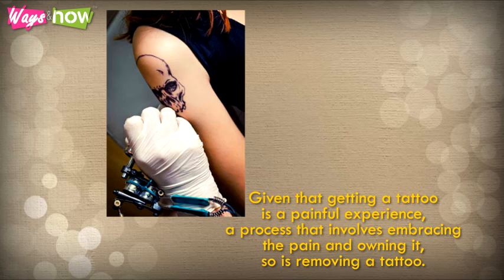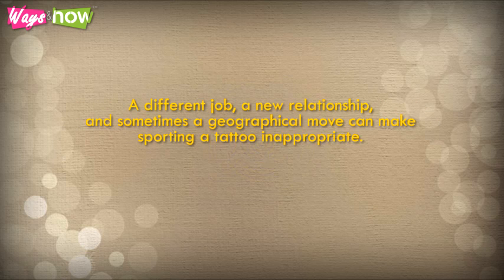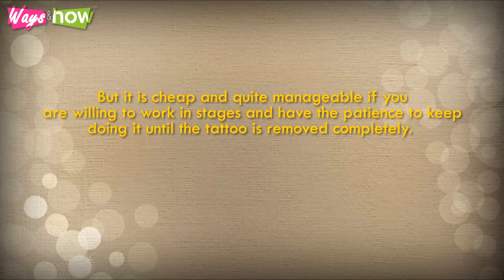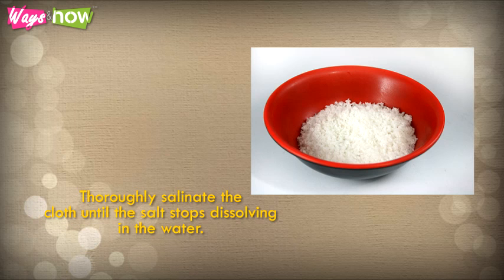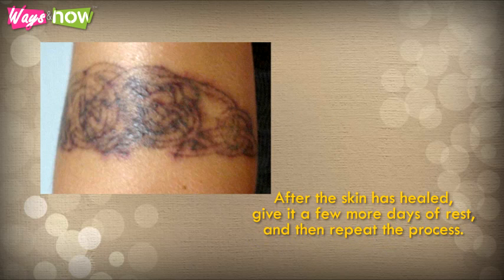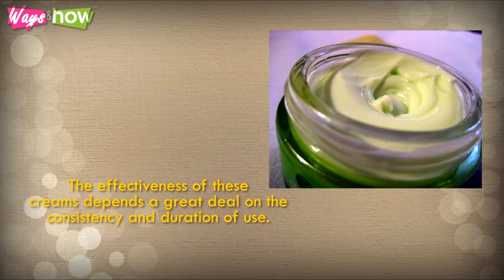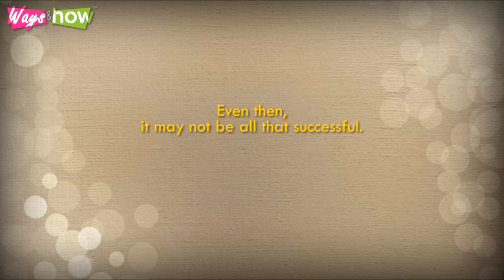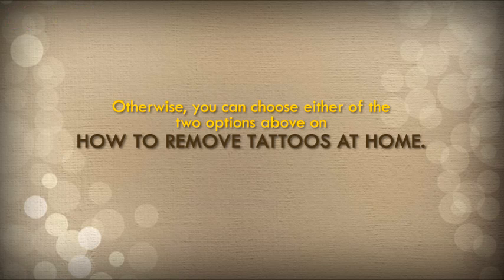How to Remove Tattoos at Home - Tattoo Removal At Home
Tattoo removal at home. Do you have a tattoo that you want to go fast? Watch this video now to learn how to remove tattoos at home. If you are wondering how to remove tattoos at home and need to do so, brace yourself: It's a long and painful process, but it can be done. Here's how to remove tattoos at home. Waysandhow.